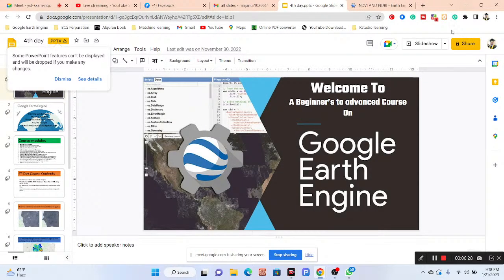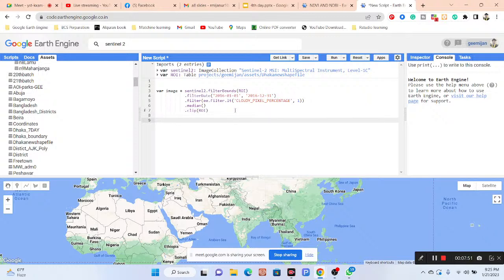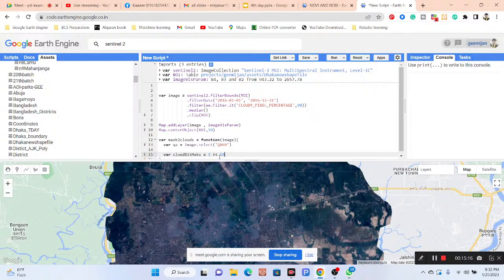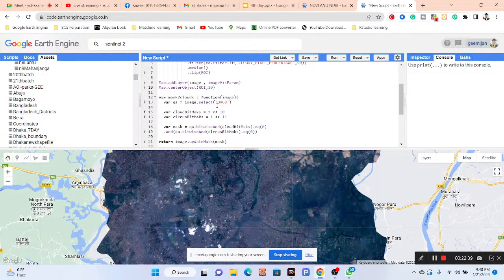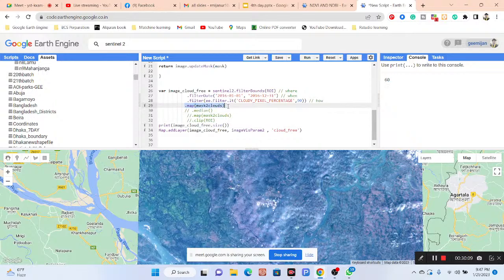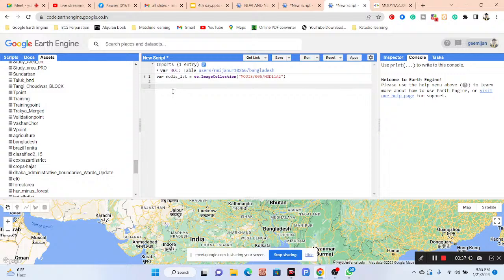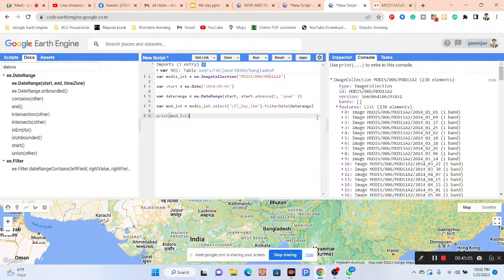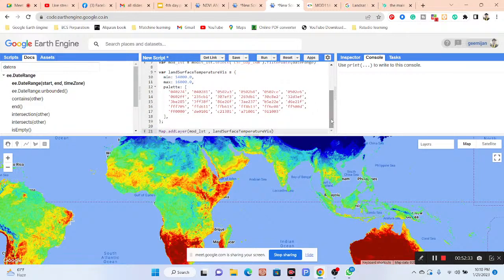🛑Google earth engine online training for remote sensing analysis || 7 days online training on GEE